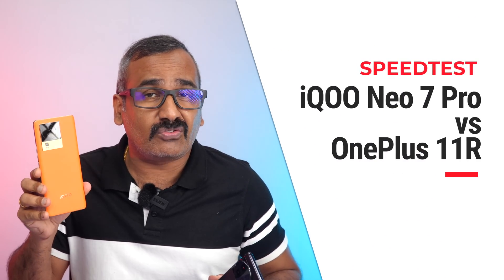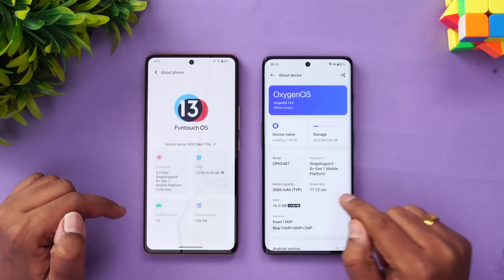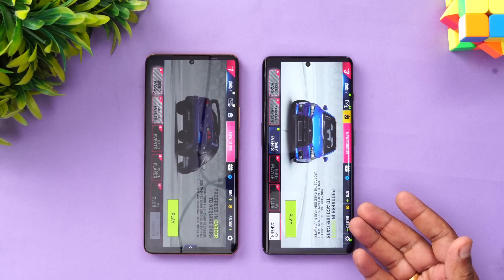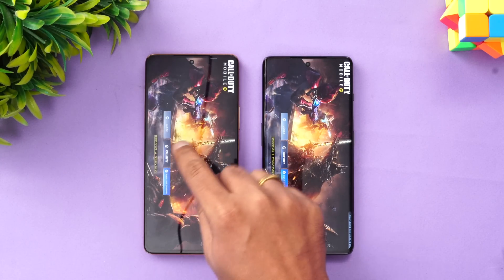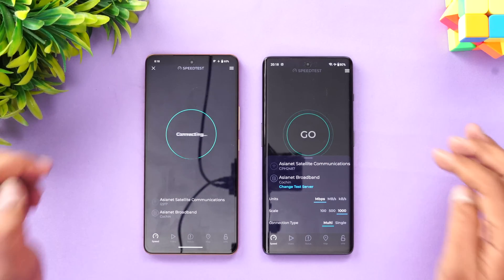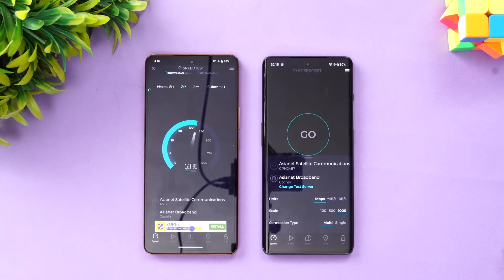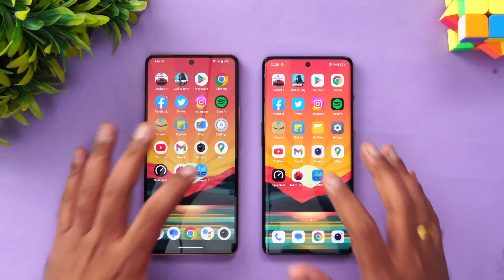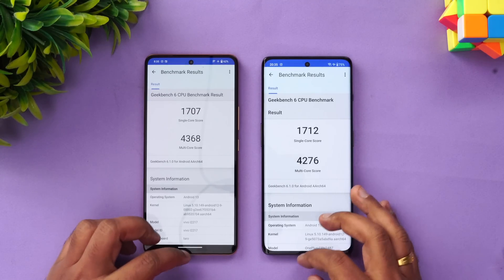iQOO Neo 7 Pro vs OnePlus 11R Speedtest Comparison, AnTuTu and Geekbench